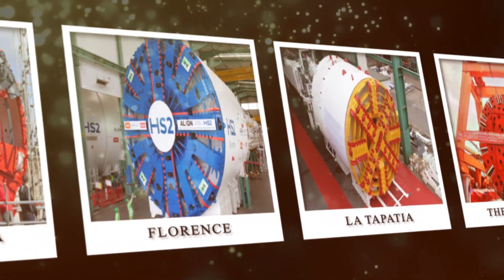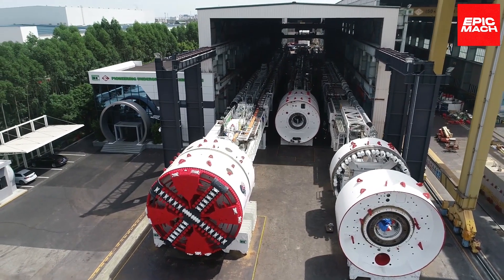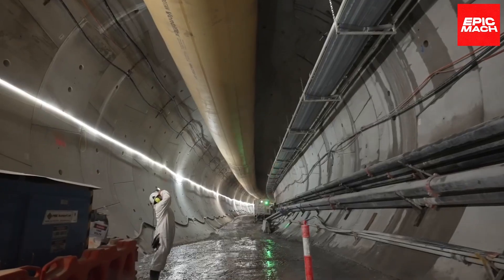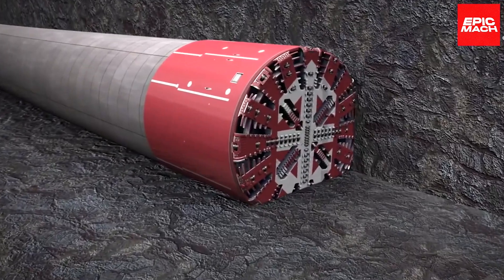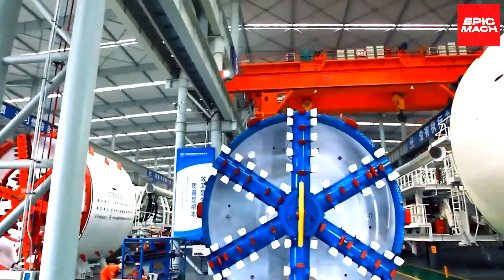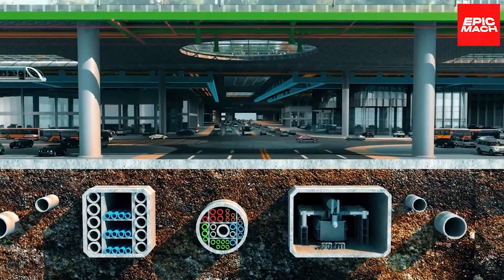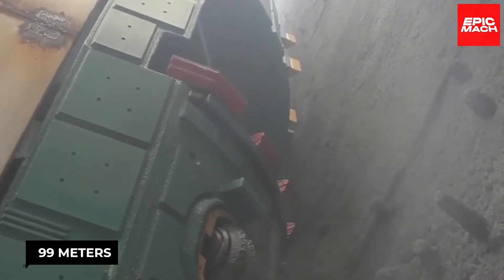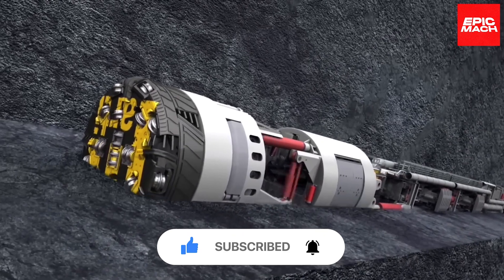Epic TUNNELING Construction Tech - A Boring Spectacle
Chapters:
00:00 Overview
01:32 Dame Whina Cooper
02:47 Florence
03:53 La Tapatia
04:58 TBM S-947
05:56 TBM S-317
06:59 Caucasus
07:58 The Martina
09:06 Santa Lucia
10:19 Bertha
11:12 Slag Taurus
12:13 Thank you; please subscribe